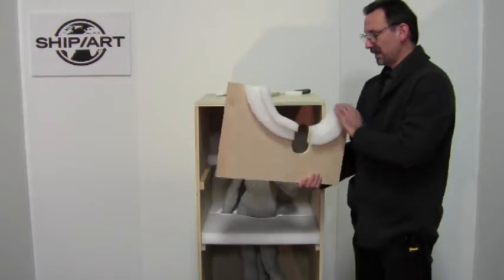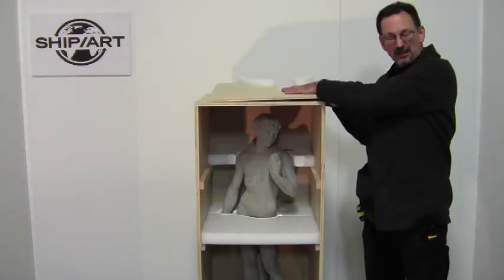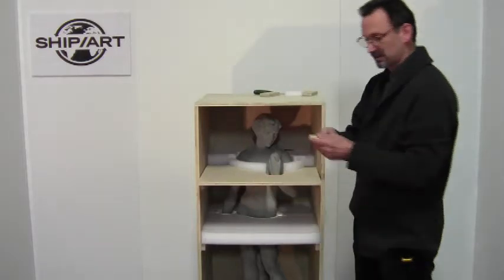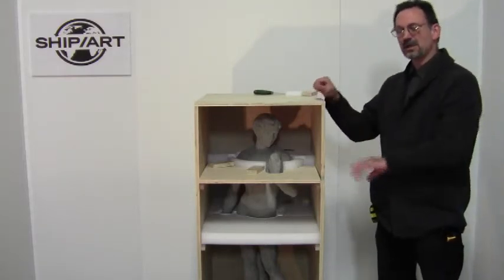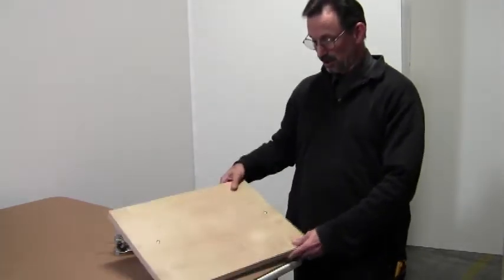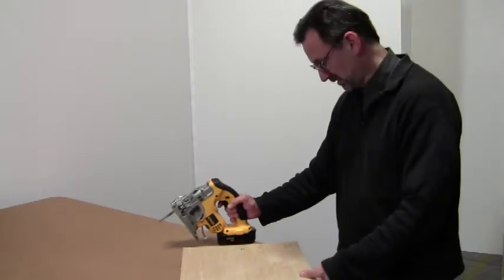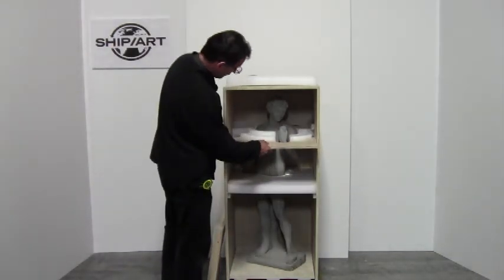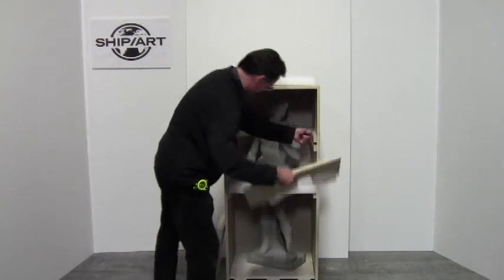TECHNIQUES IN GUILLOTINE BRACING (WOOD)